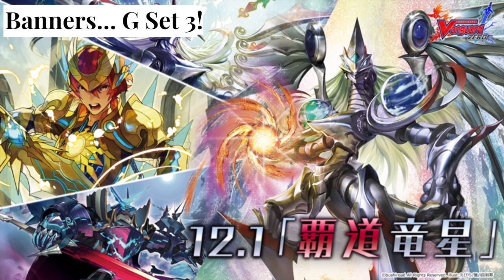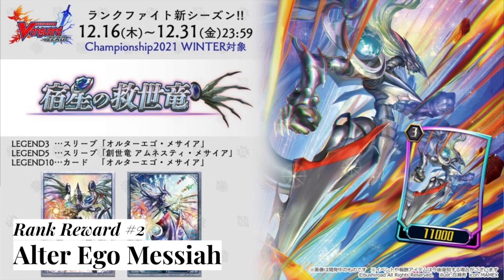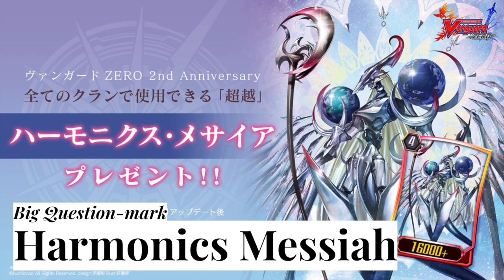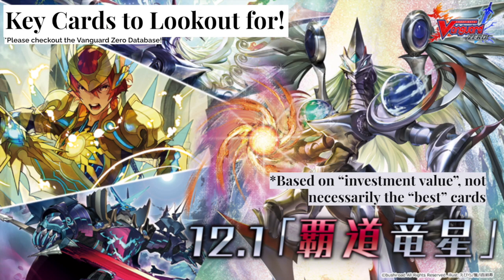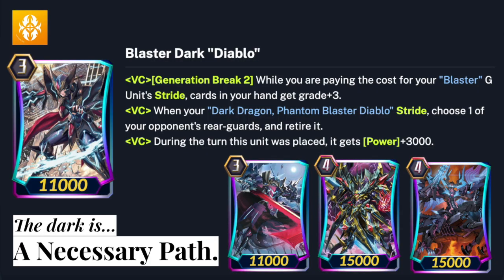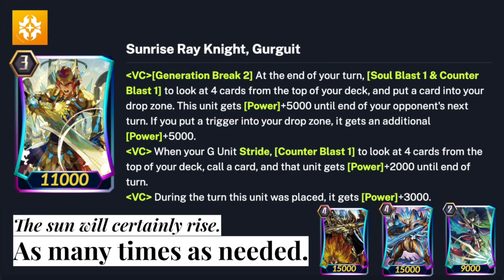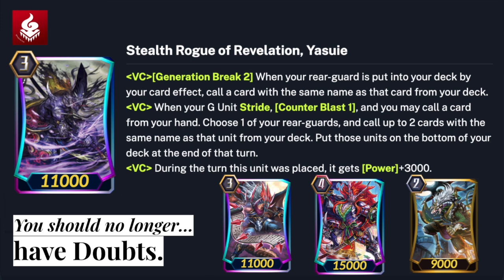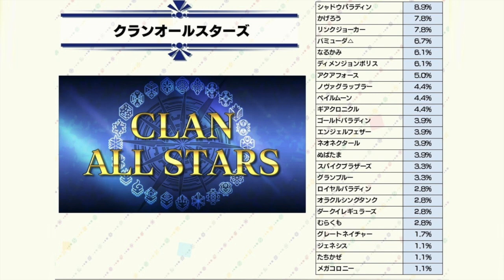Vanguard Zero: Set Overview [G Set 3] Sovereign Star Dragon [LJ, SP, GP, DP, MK]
One of the most hype sets on release, here’s the Third Set of the all-new G era: G Set 3: Sovereign Star Dragon!

Introducing G support for Link Joker, Shadow Paladin, Gold Paladin, Dimension Police and Murakumo! This set also came along with Fighter's Collection, so it is a BIG month to cover!

As usual, let's check out what clans, events, banners, and rank rewards JP had, IMO the most valuable units from the set, and a quick look into the competitive landscape!

00:00 Introduction
00:28 Part 1a: Events
04:22 Part 1b: Events (Heavy Speculation)
10:24 Part 2: Key Cards to Lookout for!
21:37 Part 3: Competitive Analysis
23:40 Closing Thoughts (Special Thanks!)